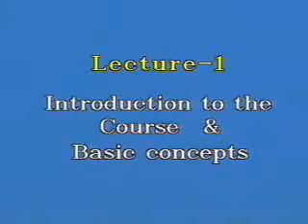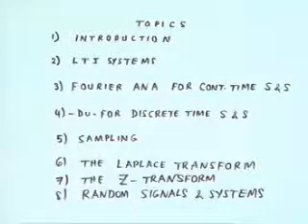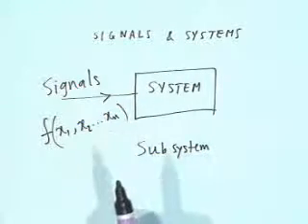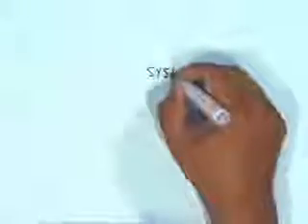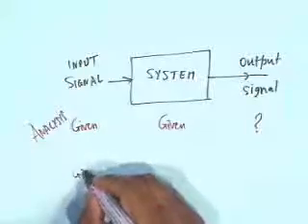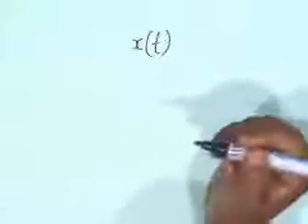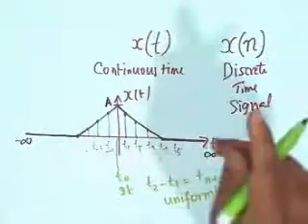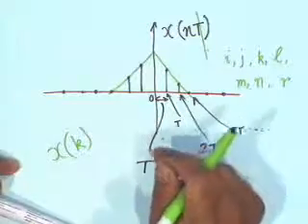Signal & System :1. Introduction to the Course and Basic Concepts